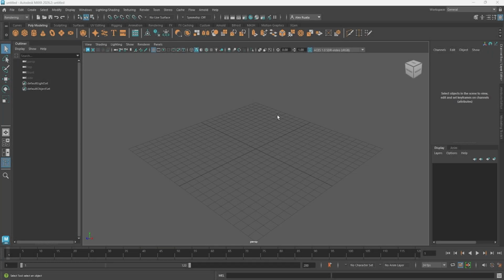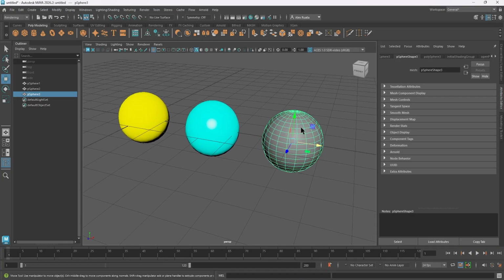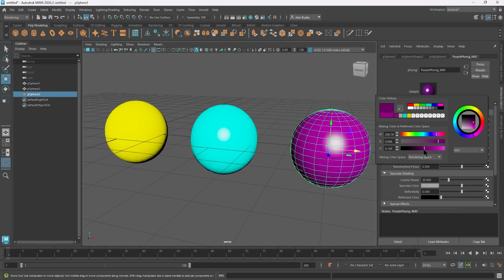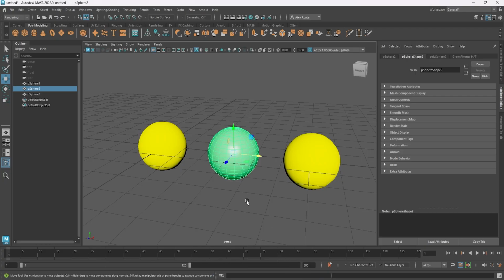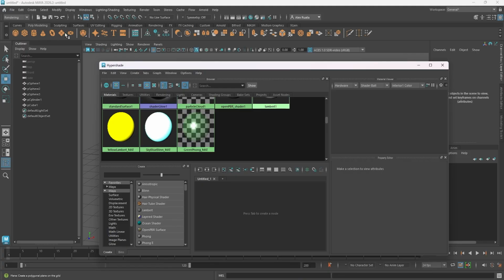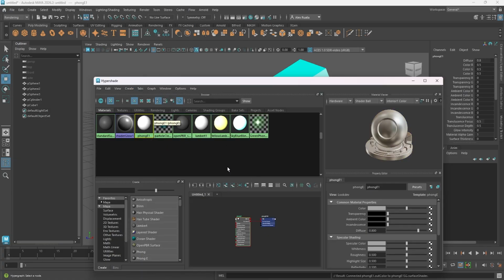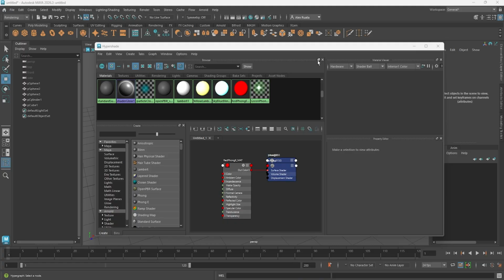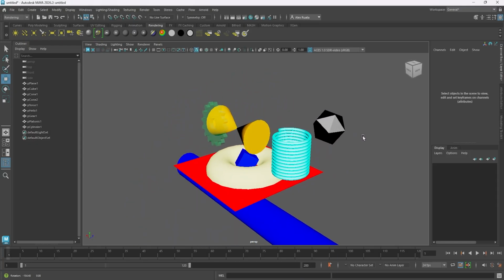Materials and the Hypershade in Maya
How to Create, Edit, Apply, and Swap Materials for Objects via the Viewport, the Hypershade, and the Rendering Shelf. Also an intro to Maya's Hypershade Window.